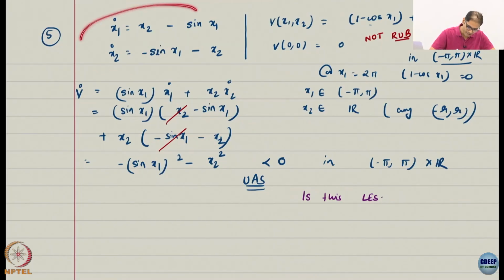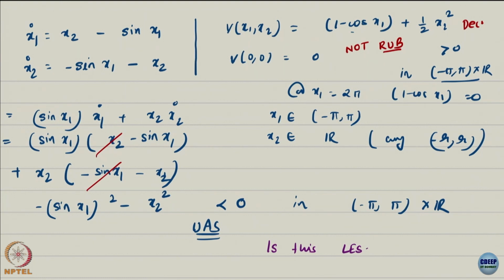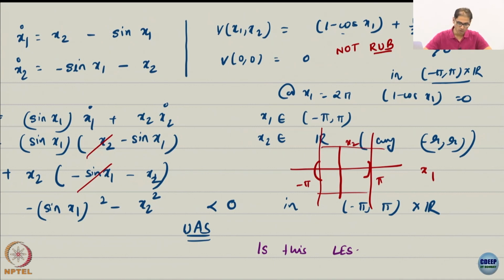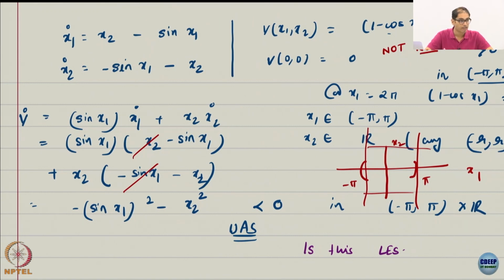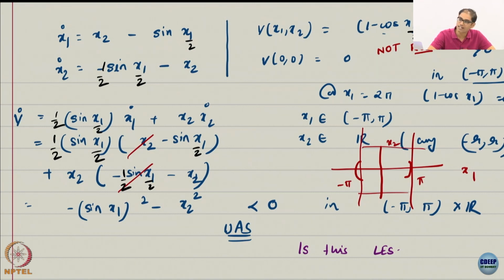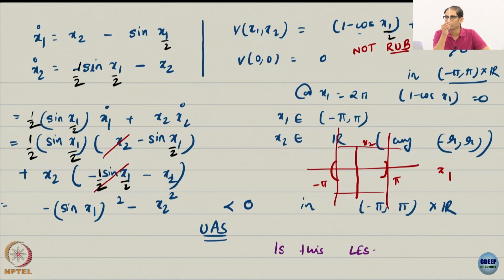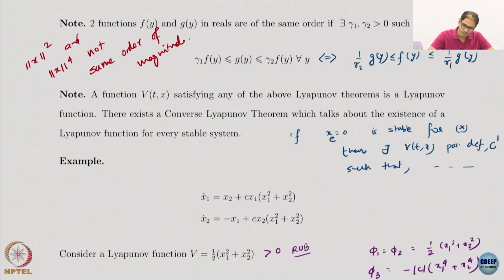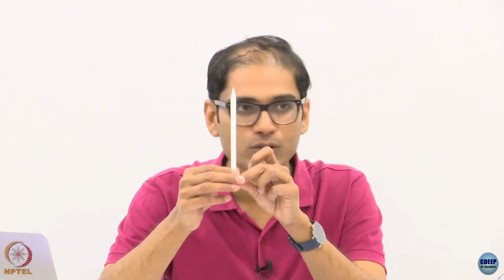Lec18: Lyapunov stability Theorems- Part 6